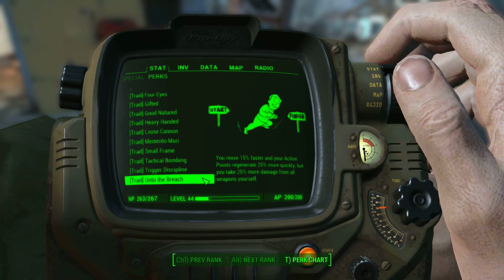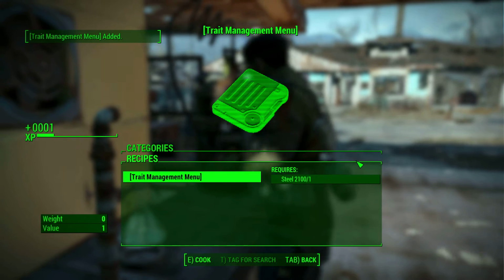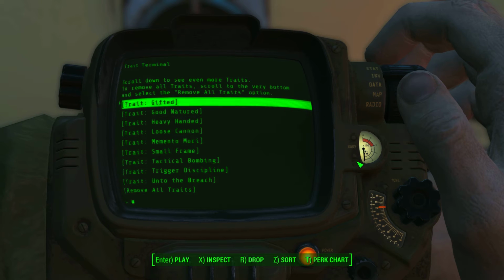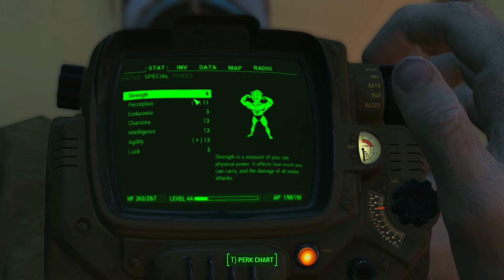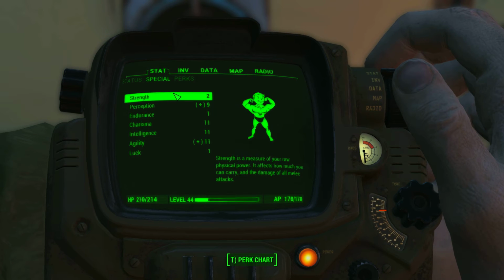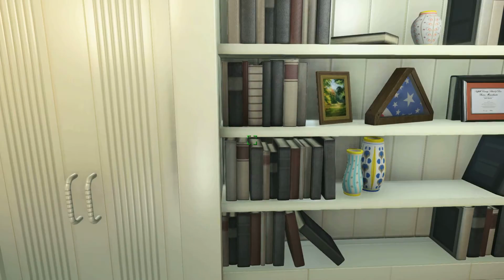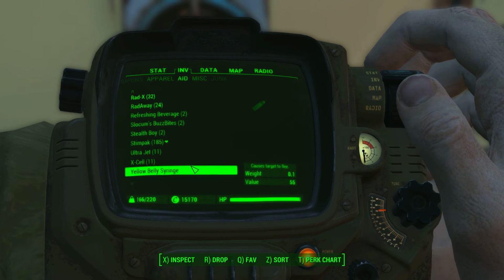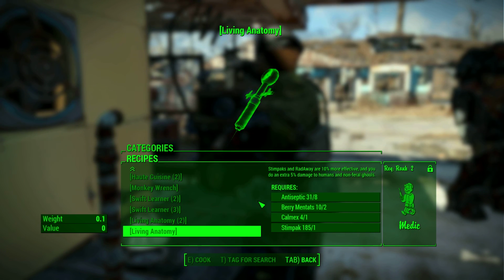Traits and More Perks mod - Fallout 4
This mod adds several new Perks and Traits into the game. New Perks are accessible by constructing a special item at a Chemistry Station, then using the item on your character to add the Perk. New Traits are handled through a custom menu and can be added to a character at any time.

TO VIEW A LIST OF ALL PERKS AND TRAITS ADDED BY THE MOD, SEE BELOW.

Q: What's a Trait?
A: Traits are special character features from the older Fallout games that add both a valuable advantage AND a great disadvantage to your character, making them even more unique. They're unlike Perks, because Perks can only help your character and are always something good, whereas Traits contain something good AND something bad. Whether a Trait is worth the trade-off is up to your own judgment and playstyle, but experimenting with new Traits can reinvigorate an existing playthrough or add a lot of variety to a second playthrough.

Q: I'm at a Chemistry Station. What do I do to get the new stuff?
A: It's simple! Just go to the "Perks" section of the recipes, pick out the perk you want, and make the corresponding item. Each item costs rare materials to make and you construct them just like you would any other item. After you've made it, go to your inventory. Under the "Aid" section, go to the bottom, where the new item should be waiting. Then use it on your character and voila! The perk is yours, and you can find it in your Perks menu.

Also, note that you can craft a holotape under the "Traits" section at a Chemistry Station. This holotape, when played on your Pip-Boy, will open the Trait Terminal interface and allow you to customize your Traits at any time. If you're using this mod on an existing save game, this is how you assign Traits to your character.

Q: How will this work with a new game?
A: You'll be able to add Traits to your character just after assigning your stats and choosing your name with the Vault-Tec Rep. This is done through a new Terminal in the Sanctuary Hills' house bedroom. A message will remind you of the Terminal when you're done assigning stats. You can also add Traits to your character just before leaving Vault 111.

To view a complete list of all Traits and Perks added by this mod, go to:

I only use the account to post updates about mods, so it won't clutter your feed with unrelated nonsense.

Have fun!
- Ciro